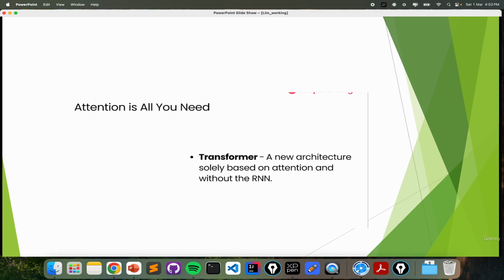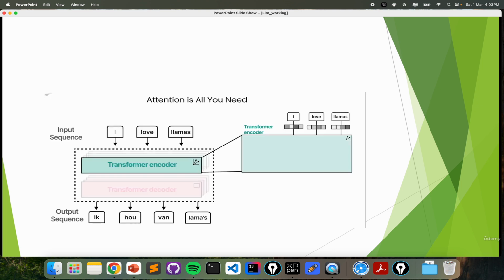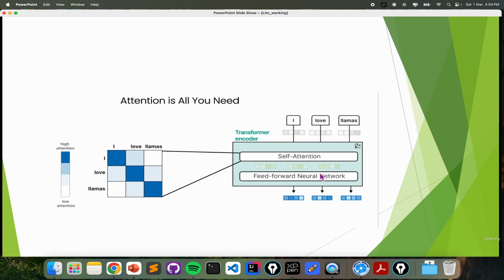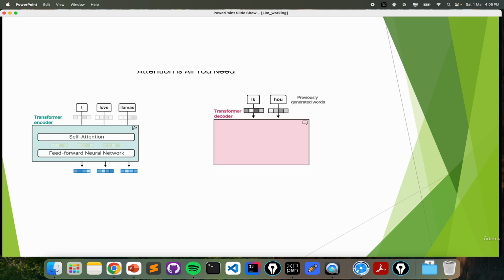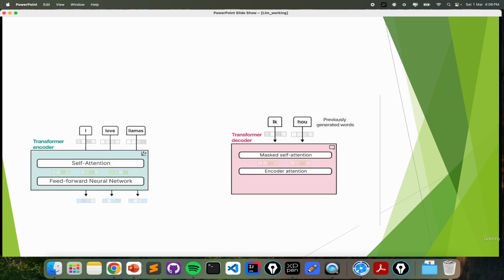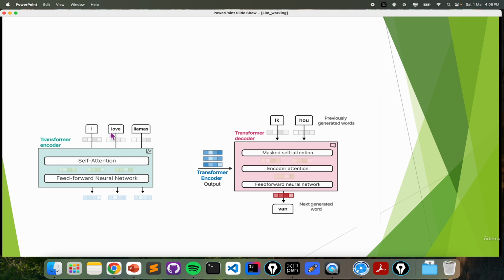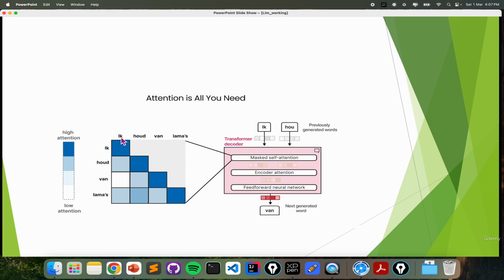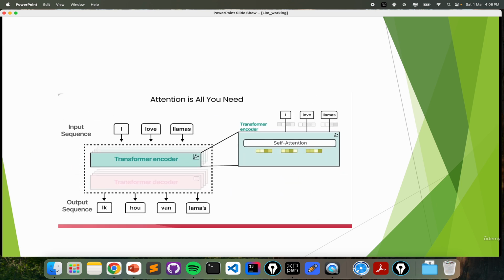9 Transformer Architecture with Attention